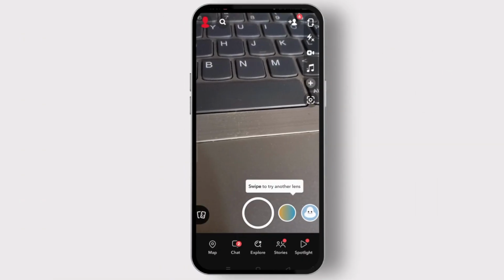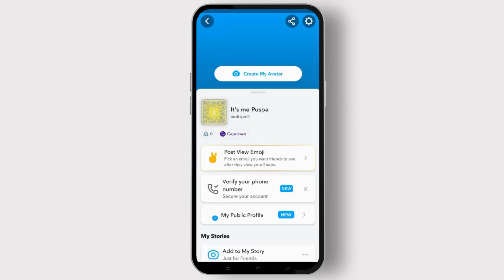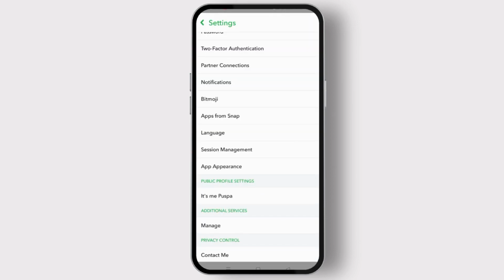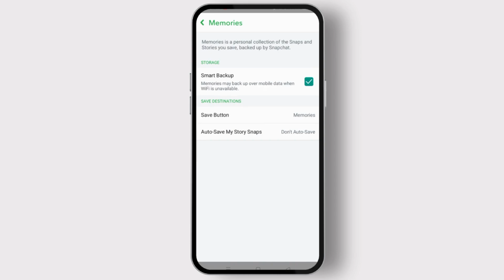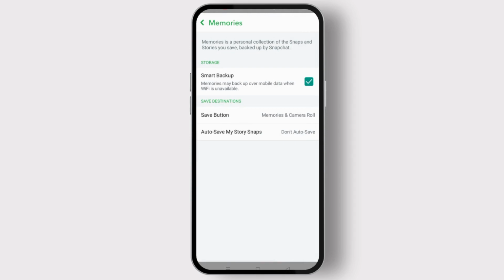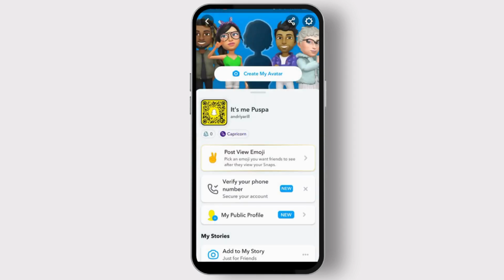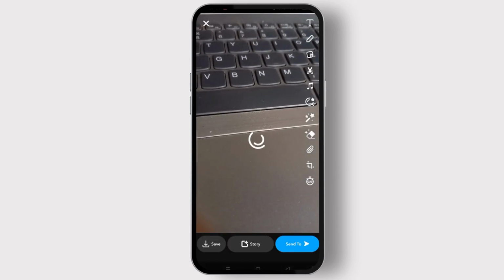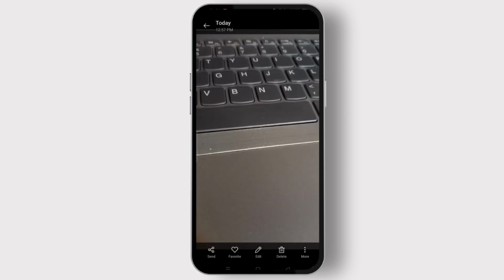How To Save SnapChat Photos To Gallery || New Tutorial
In this video, you'll discover how to save SnapChat photos to your gallery effortlessly. Say goodbye to losing cherished memories or struggling with manual saving methods.

Timestamps:
0:00 Introduction
0:30 Step 1: Accessing SnapChat Photo
1:00 Step 2: Saving to Gallery
1:10 Step 3: Confirming the Save